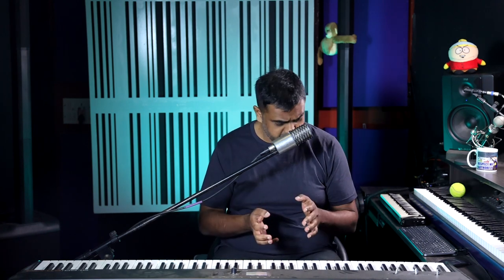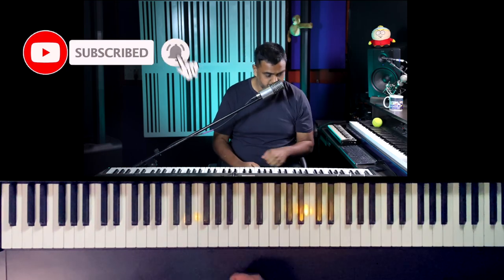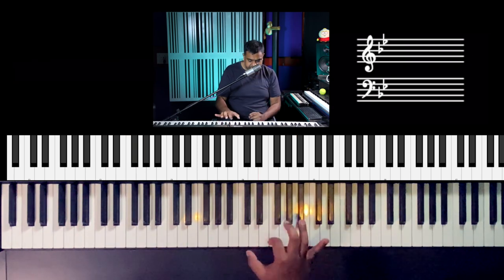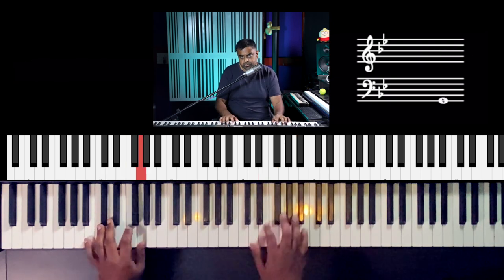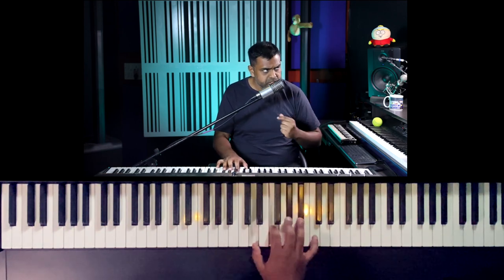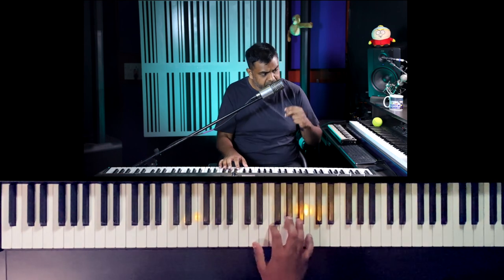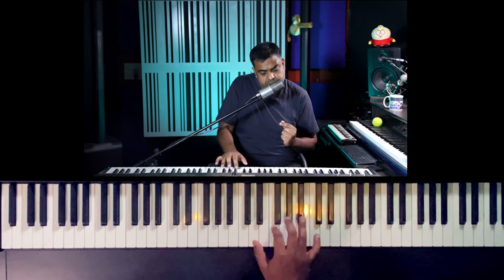The 12 Bar Blues Bassline for the Piano Left Hand you HAVE TO LEARN!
Learn the most popular left hand bass line for 12-bar blues on the Piano along with a groovy Charleston Swing pattern in the Right Hand. Also, covered are essential Theory required including the chord progression, scale, intervals, and the dominant 7th chord formation.

00:00 Performance
00:41 Introduction
01:48 Essential Theory - Blues Scale & Chords
02:22 Dominant 7th Chord
04:55 Right Hand 12 bar chords
07:32 Left Hand Bass Line (1-3-5-6)
12:40 The whole 12 bar with both hands
13:44 Left Hand Bass line refined (Swing Eights)
17:39 Left Hand Bass line over 2 bars
19:47 Final Variation with two swing eighths
21:03 Triplet Ornamentation
22:33 Final Tips to feel the Blues better
05:40 Conclusion